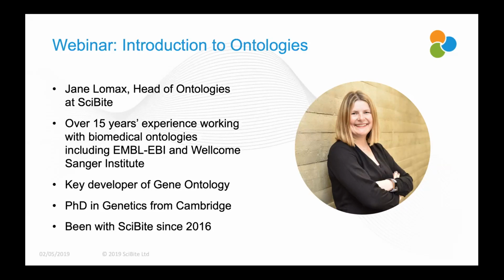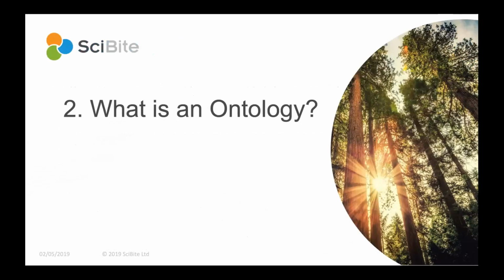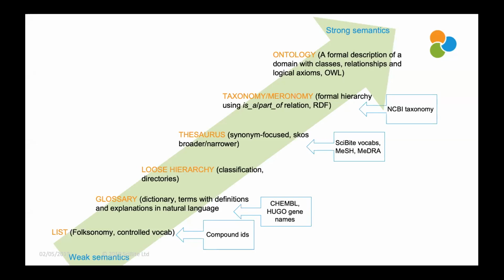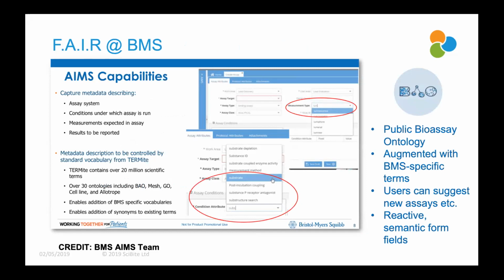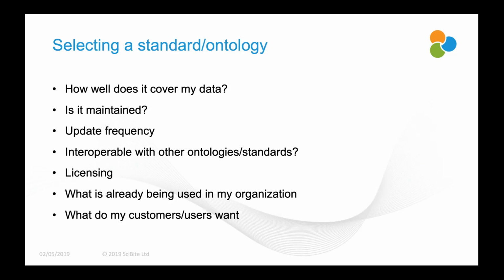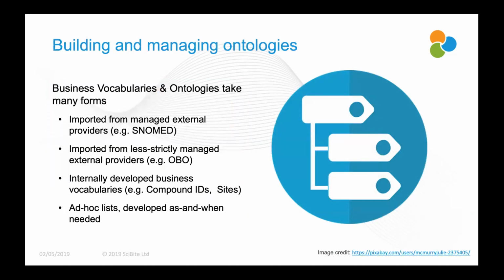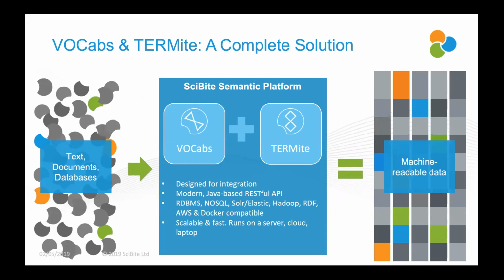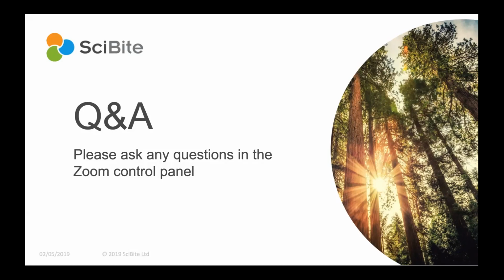Webinar: Introduction to Ontologies- Unlock the full potential of your Scientific Data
Ontologies are now widely used in bioinformatics and are becoming increasingly important within the life sciences. You’ve probably heard of ontologies, but what do you really know about them?

During this webinar you will hear from our Head of Ontologies Jane Lomax who will provide an introduction to the concept and use of ontologies within the life sciences. We will discuss how ontologies can help tackle your organisations data challenges, maximize findability and discoverability, and get you on the road to clean data.

You will learn:
- What is an ontology: from controlled vocabularies to semantically rich ontologies
- Why scientific data needs ontologies and how you can use them
- Hear how SciBite uses ontology-led semantic technology to help global life sciences companies get more from their data